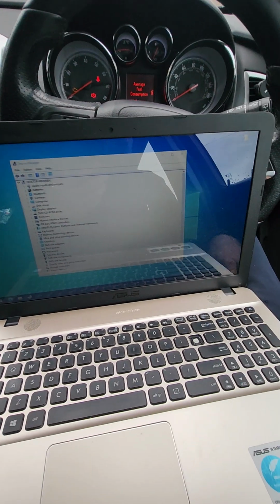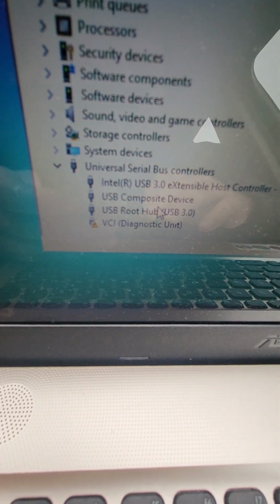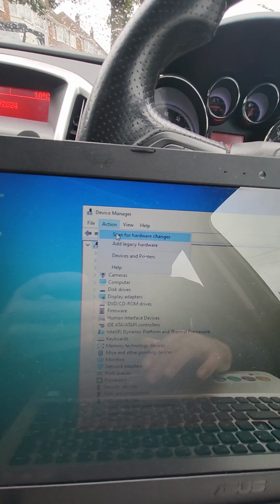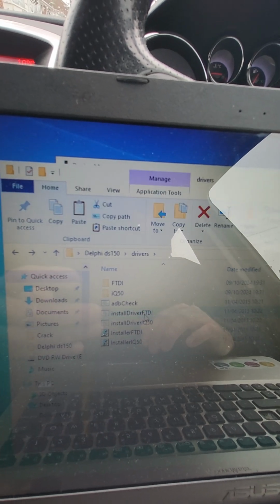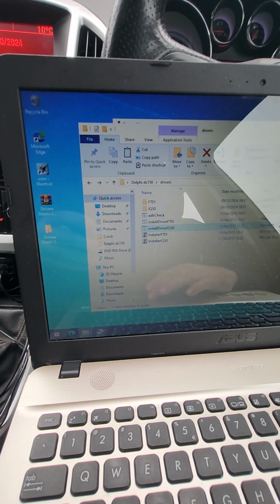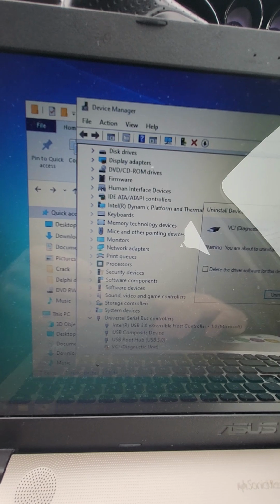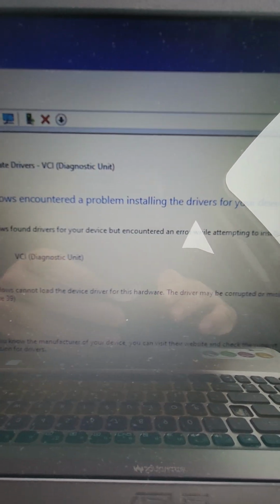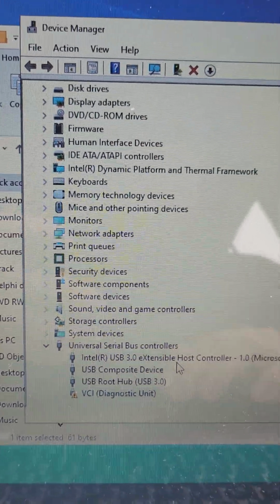Delphi DS150e / WOW Snooper Car / Truck OBD2 + Bluetooth Diagnostic tool - Driver / Unit Faulty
Hey everyone! 👋

In this video, I share my experience after ordering a brand-new unit from AliExpress. Despite my excitement, I ran into a major issue: I just couldn’t get the drivers to install, no matter what I tried! 😩

I’ve tried multiple FTDI chip drivers ranging from 2014 to 2017, but Windows keeps failing with a "Code 39" error. I even attempted this on three different laptops, and still no luck. If you're dealing with the same problem, this video might help you figure it out!

Check out the link below for the exact unit I ordered. 🙏